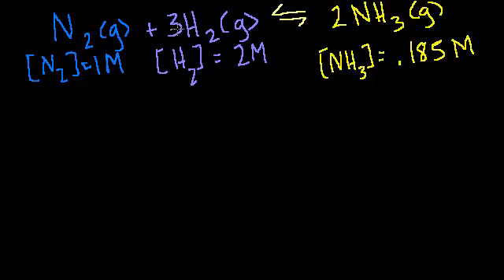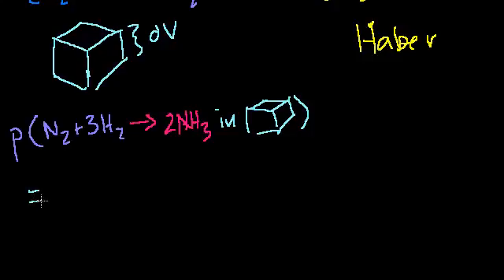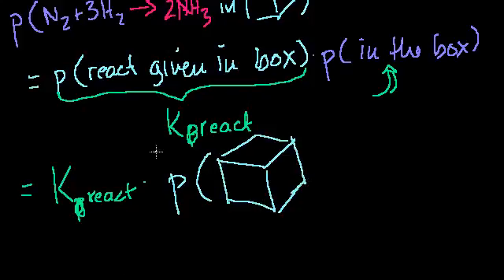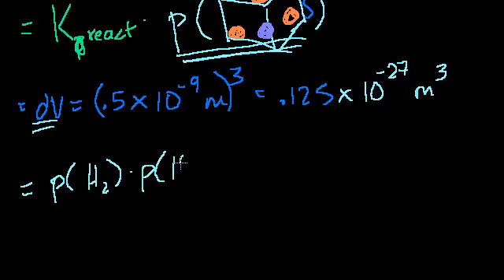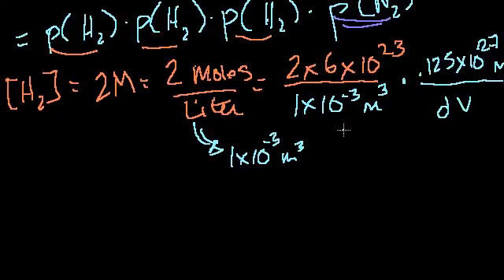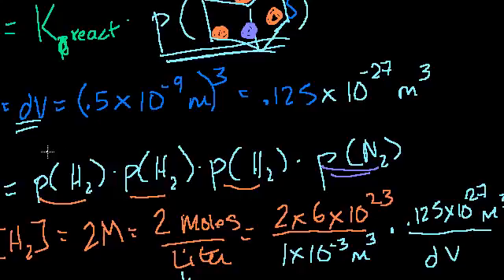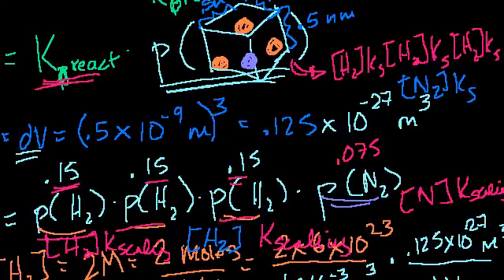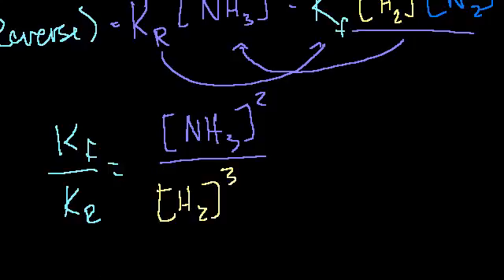Keq derivation intuition | Chemical equilibrium | Chemistry | Khan Academy